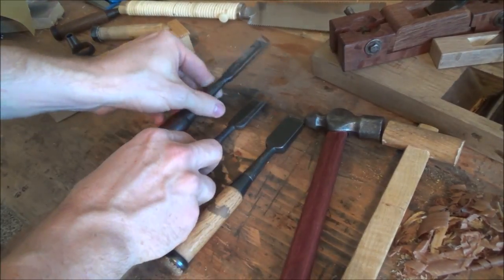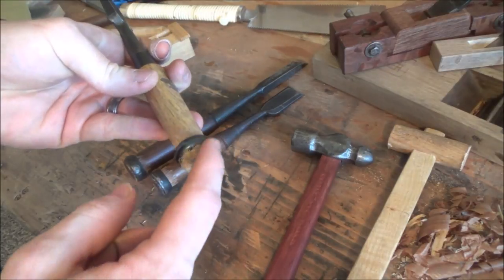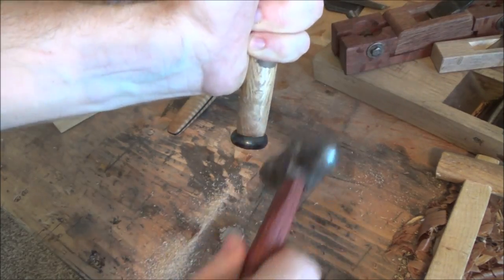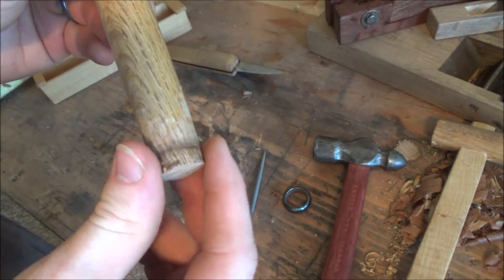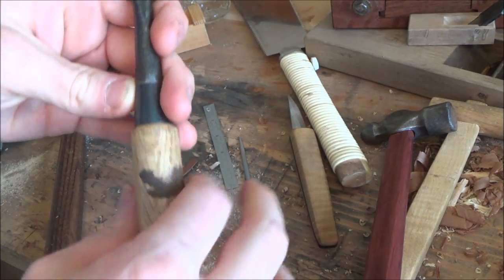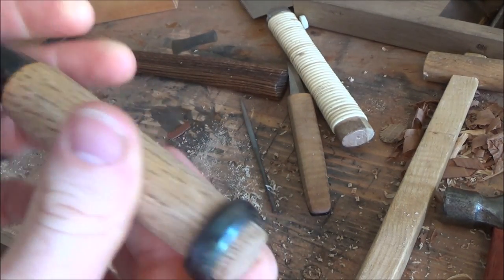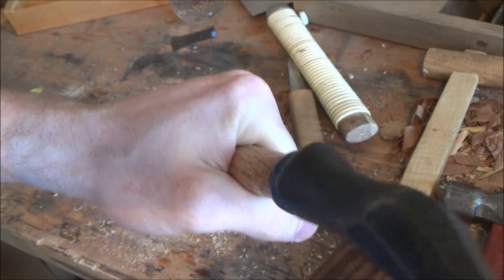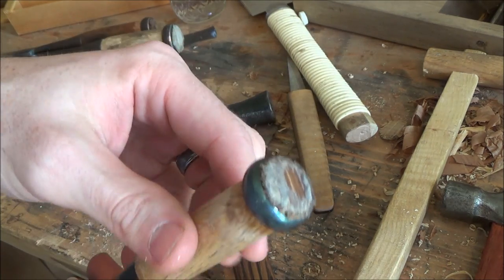How to Set a Japanese Chisel Hoop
If you need to set your chisel hoop, here's a simple method.